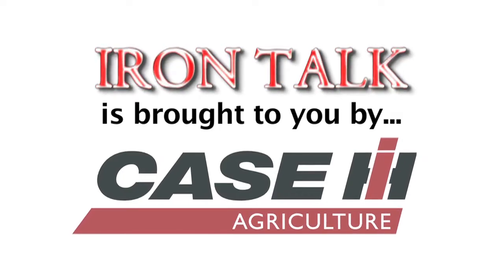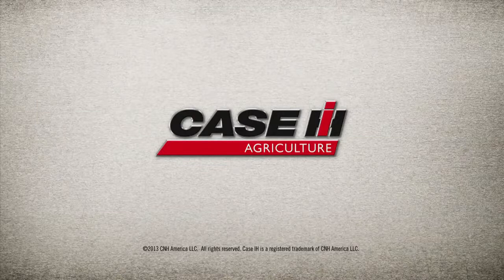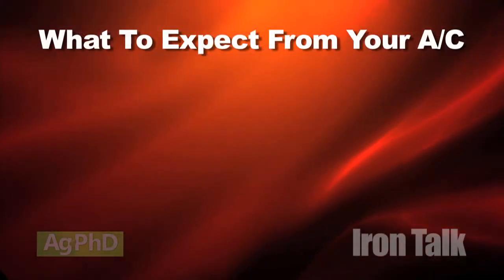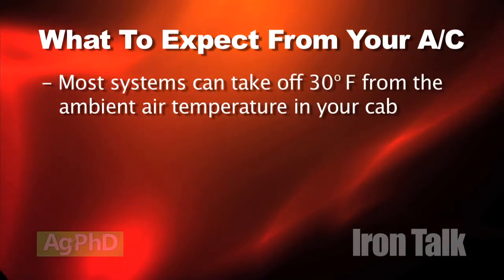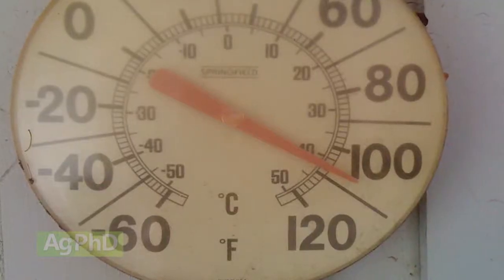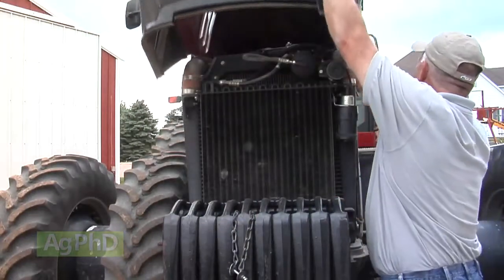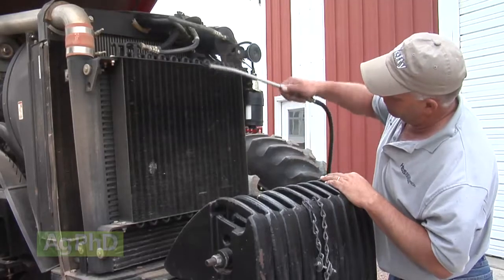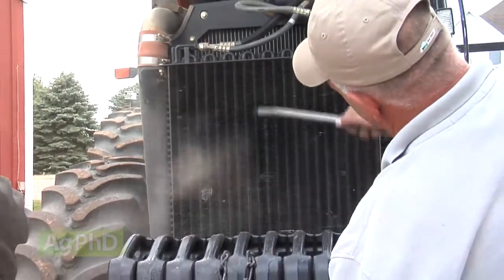Iron Talk #851 - Tractor Cooling Systems (Air Date 7/27/14)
Darren goes over maintenance tips for your tractor's A/C.